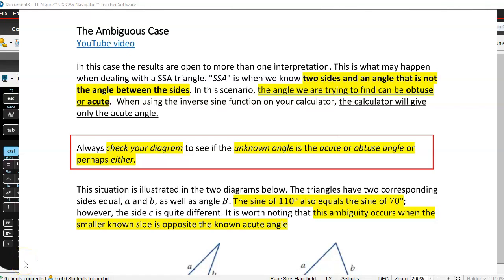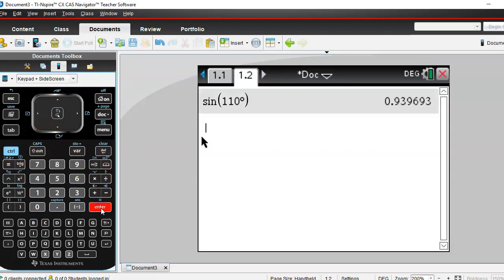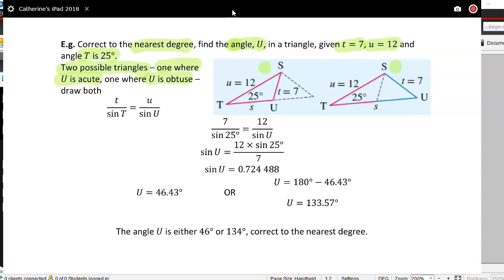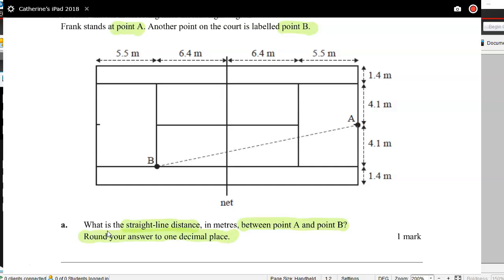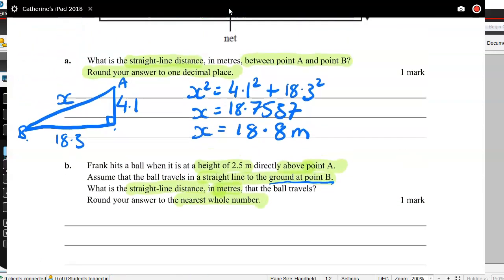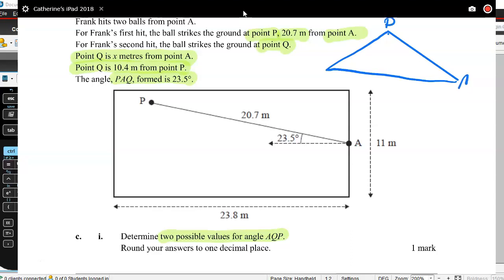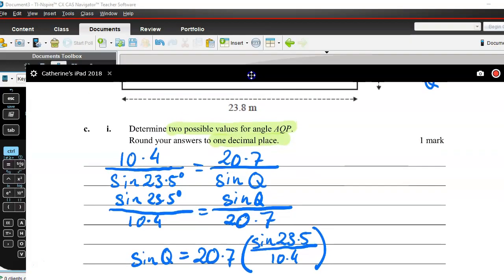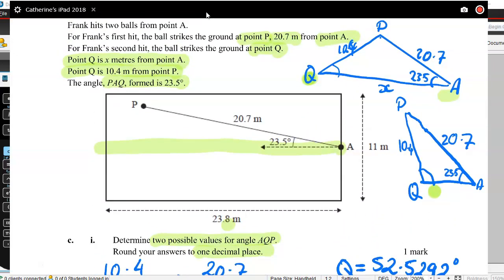sine rule part 2 Ambiguous Case